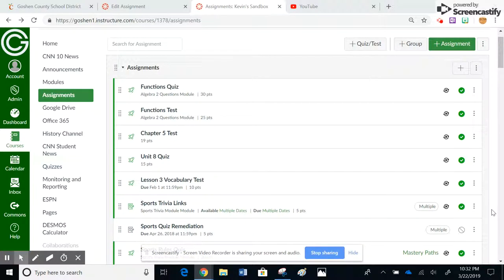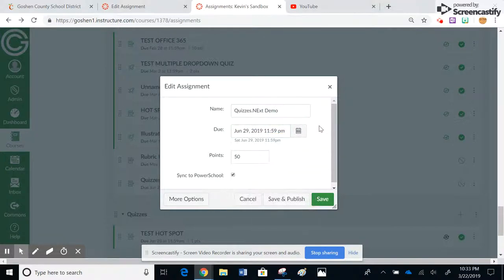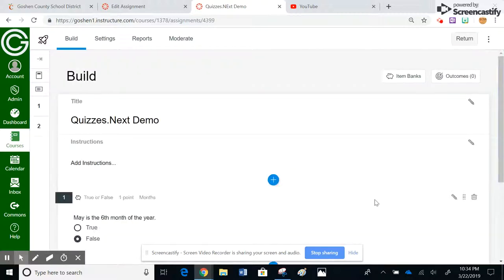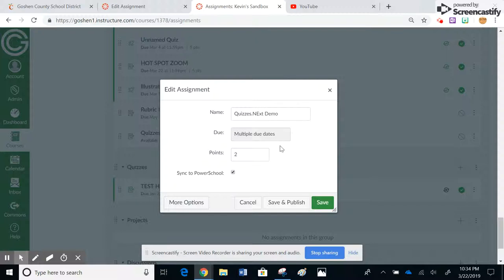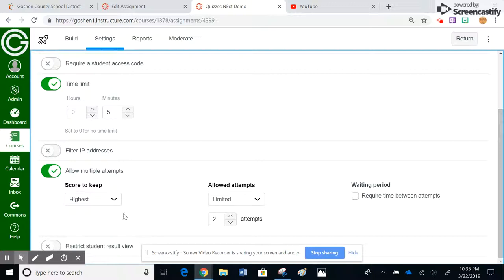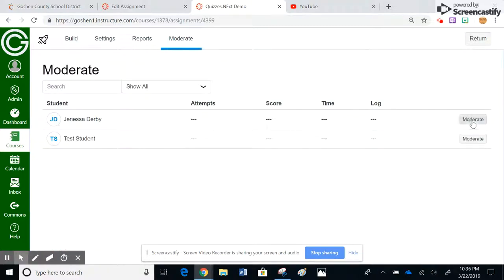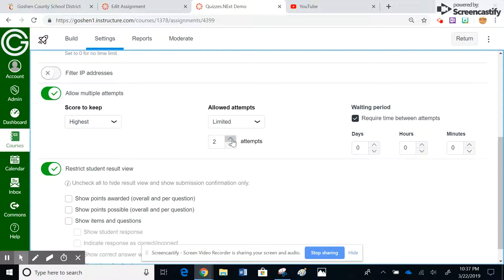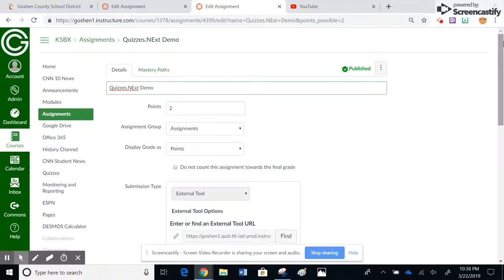Moderating a Quiz in Quizzes.Next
This tutorial explains how to adjust the settings such as time and attempts and how to further moderate a Quizzes.Next quiz in Canvas.